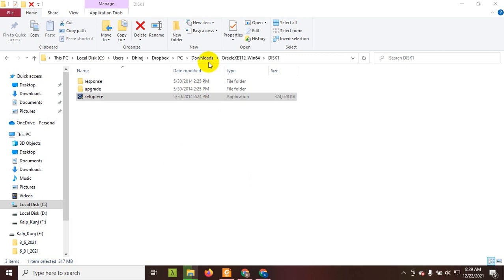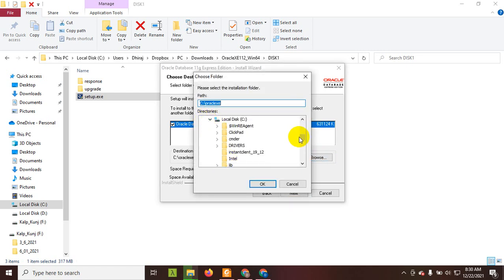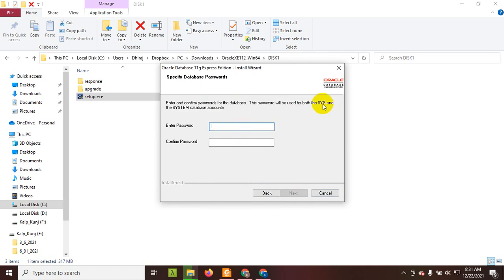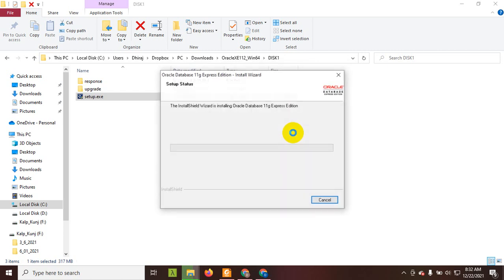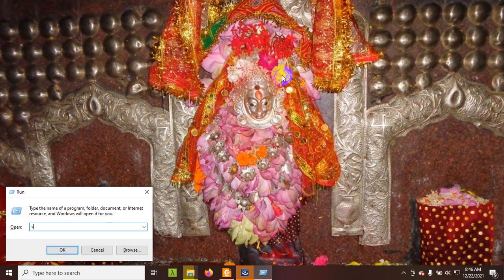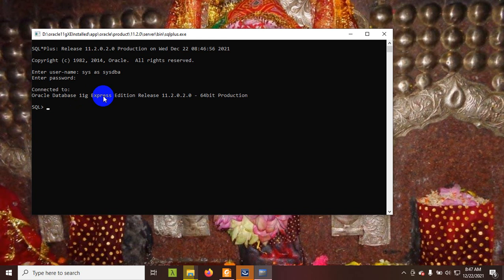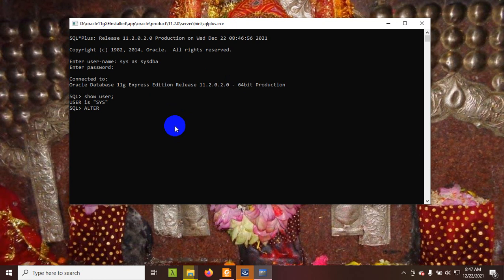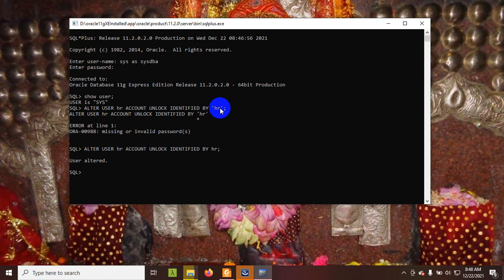Oracle 11g R2 XE Installation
This screen cast shows the default installation and Lab Setup for BCA IV semester at Orchid International College. BCA@ORCHID
URL to download the Installer: